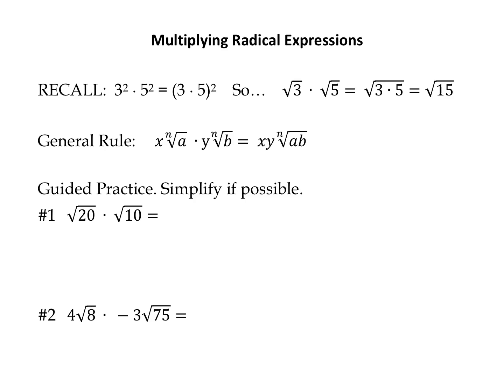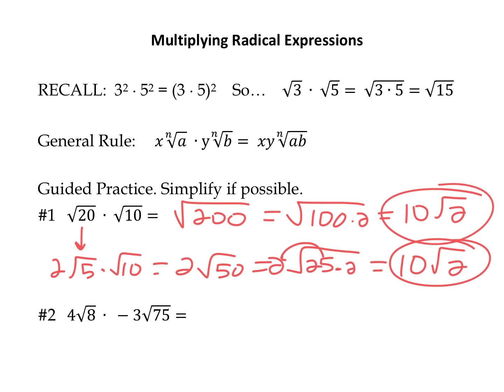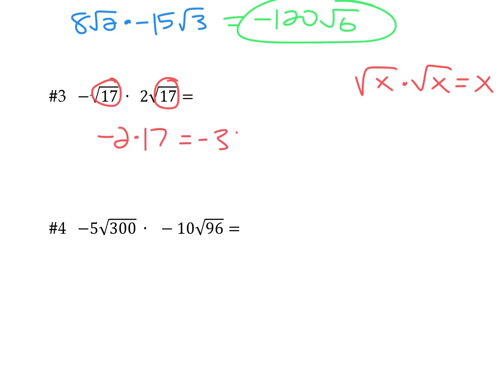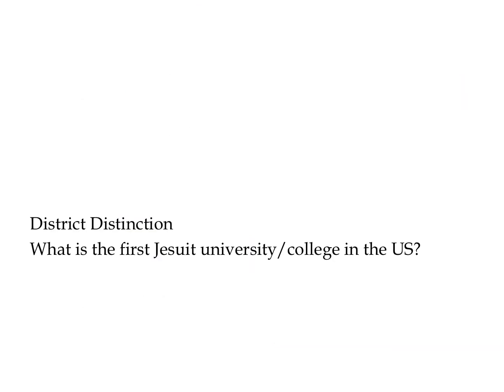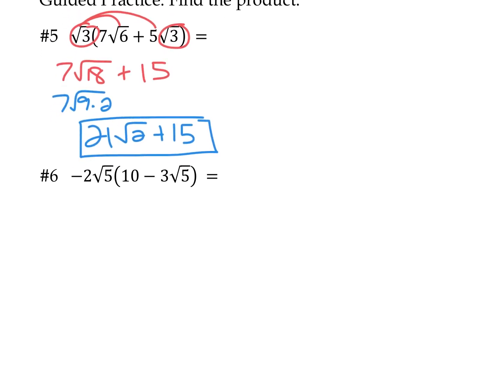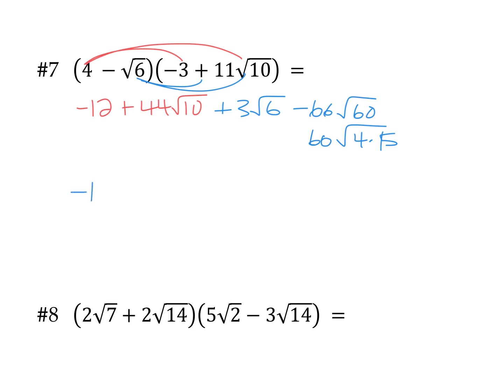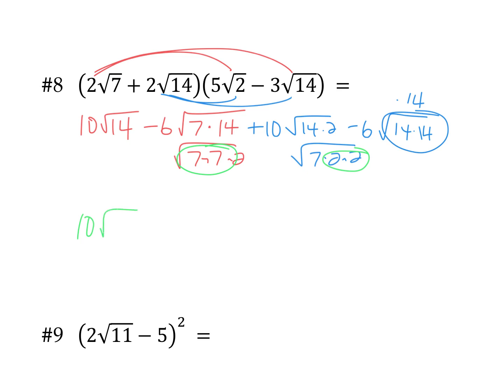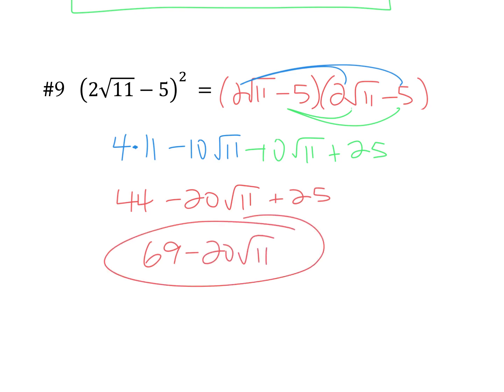Multiplying Radical Expressions Video Lesson Notes